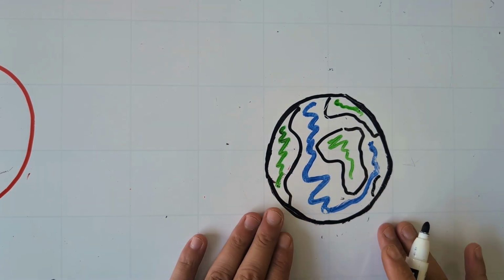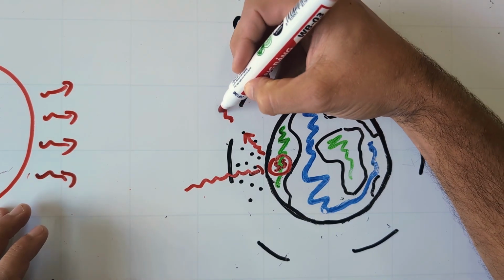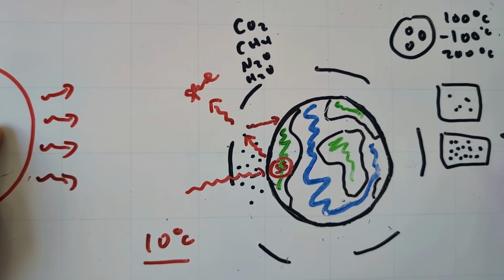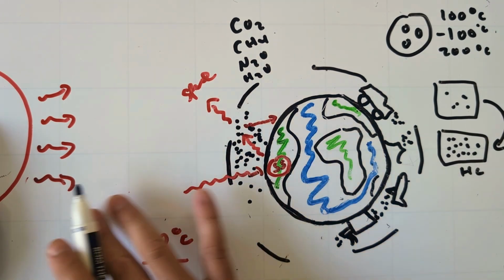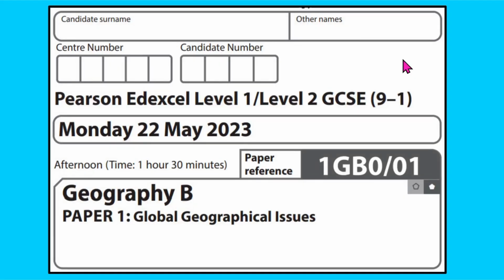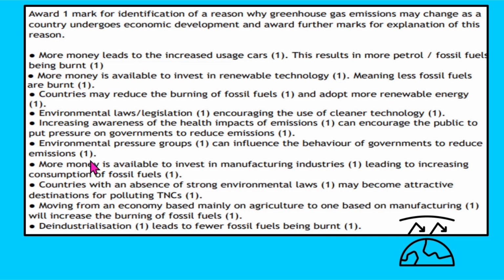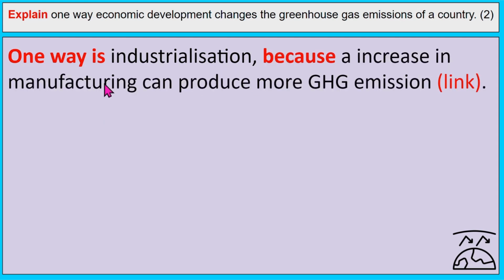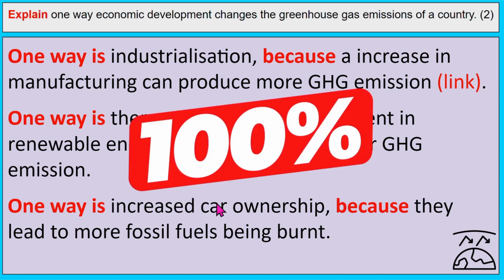GCSE Enhanced Greenhouse Effect Geography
GCSE: The Enhanced Greenhouse Effect

In this animated exploration of The Enhanced Greenhouse Effect, we delve into key GCSE Geography topics, breaking down complex concepts through diagrams, engaging animations and modelled examples of exam questions.
🎓 Get ready for your exams with our comprehensive content, as The Enhanced Greenhouse Effect can be one of the more tricky parts of the course!

The Enhanced Greenhouse Effect/ Climate Change

GCSE: The Enhanced Greenhouse Effect/ Climate Change